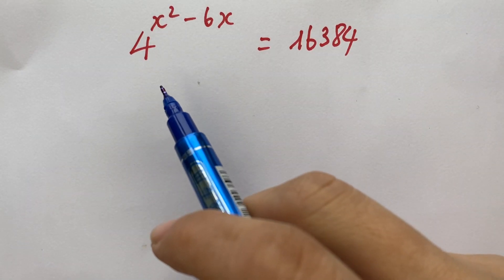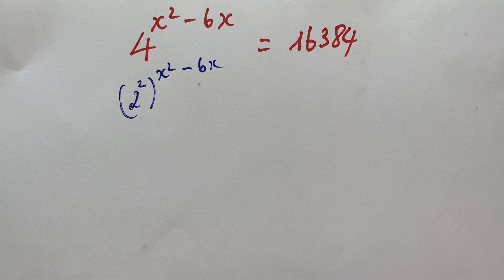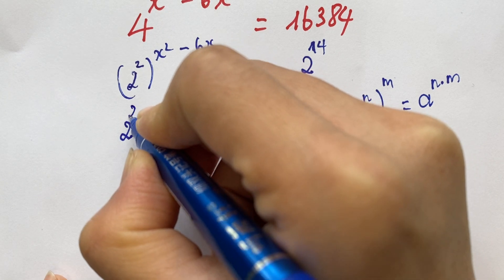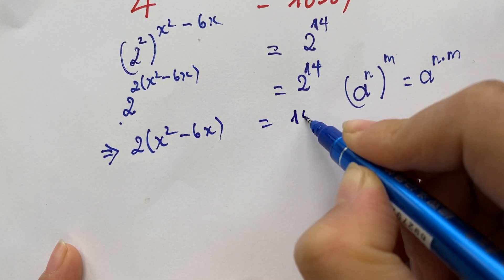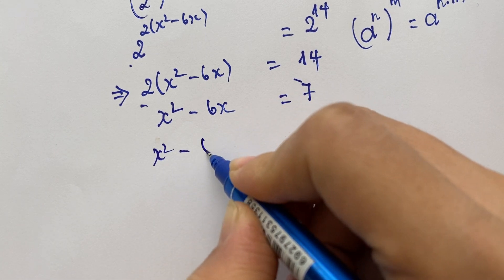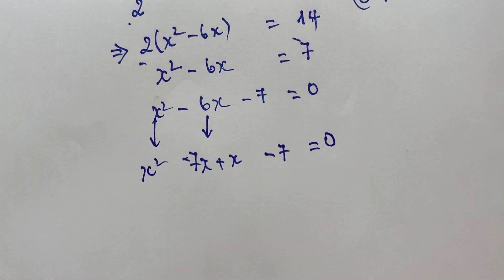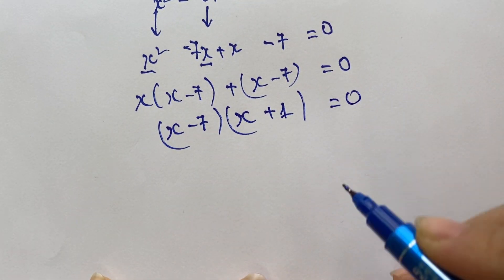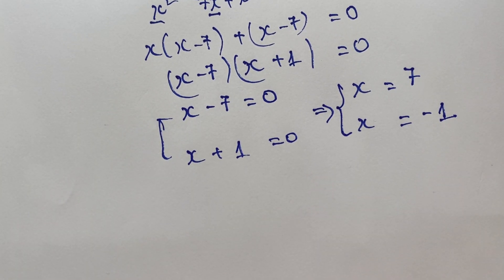A Nice Algebraic Problem